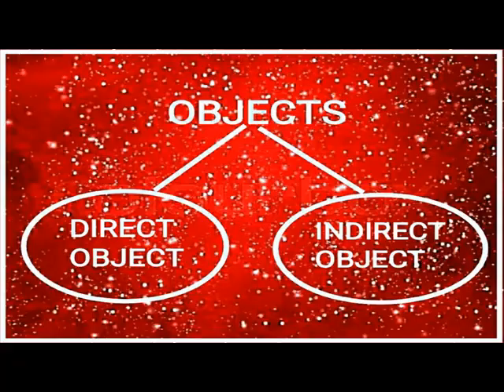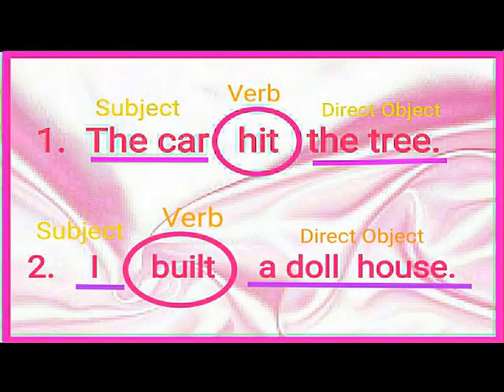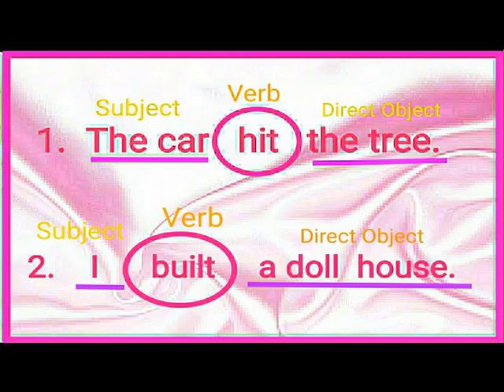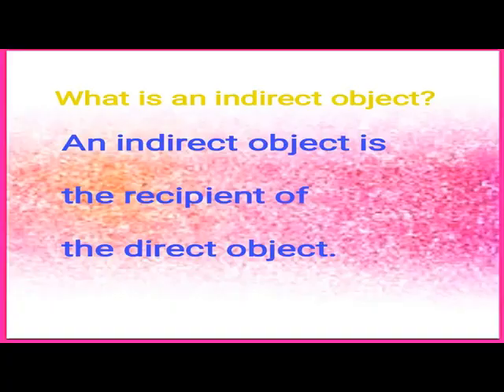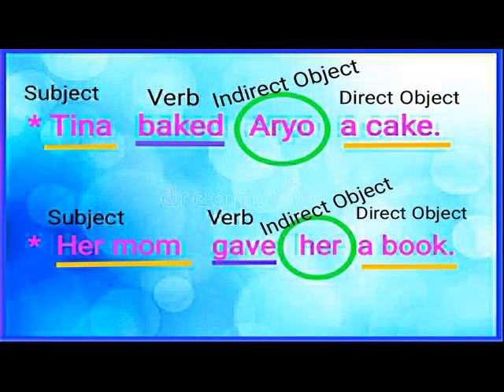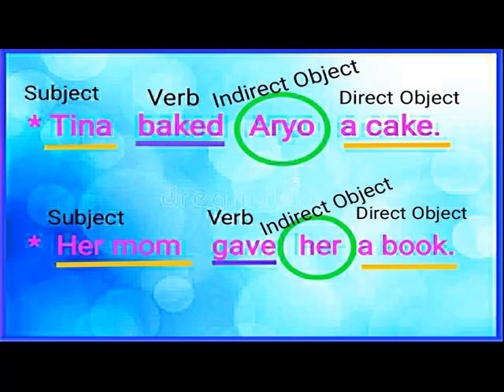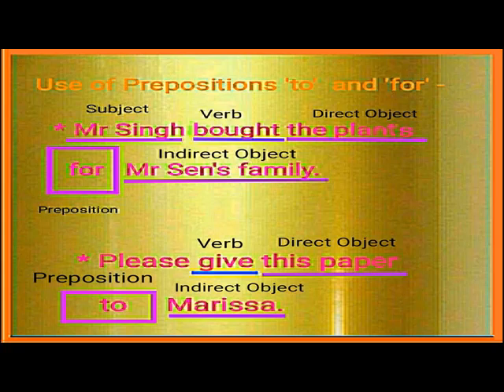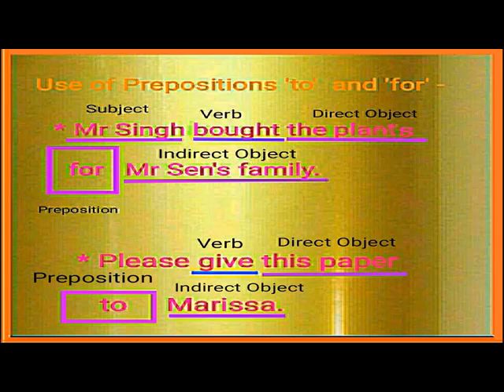Class VI Chapter - 11 OBJECTS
Direct and Indirect
Shamen Vijay Ronald
English Grammar